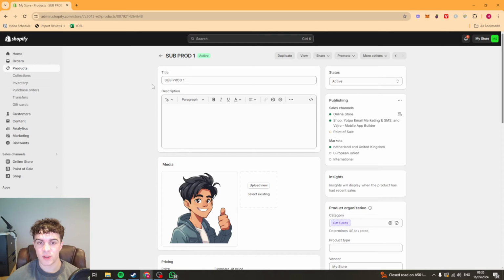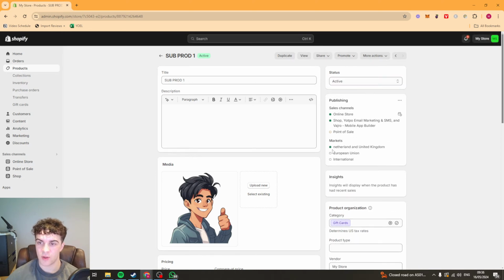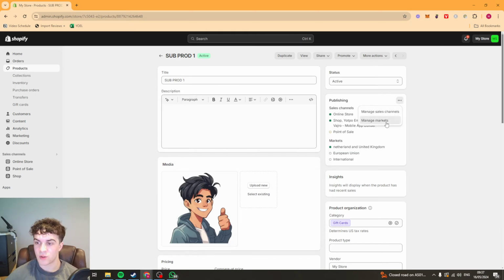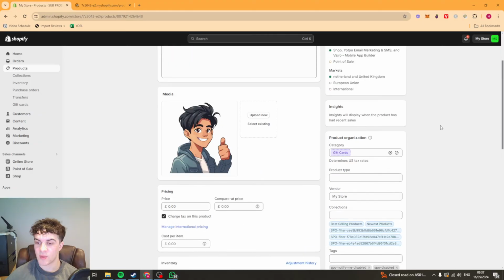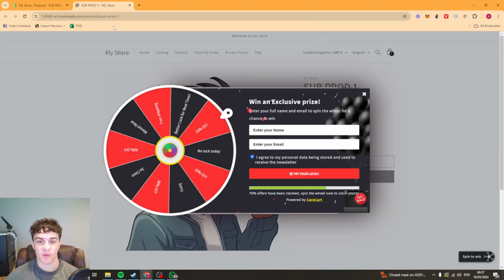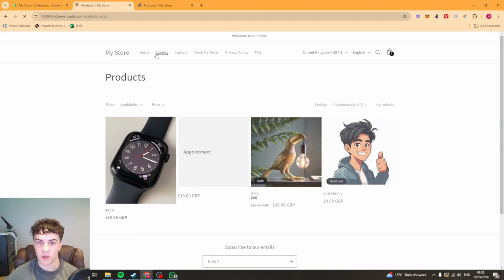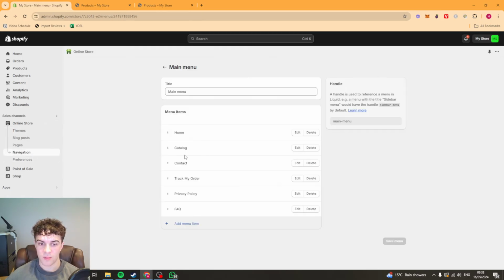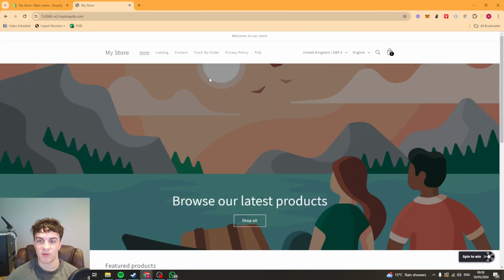Product Not Showing On Shopify? Simple Fix (Full 2024 Guide)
Product Not Showing On Shopify? (Full 2024 Guide)